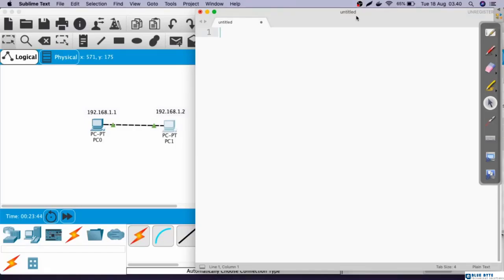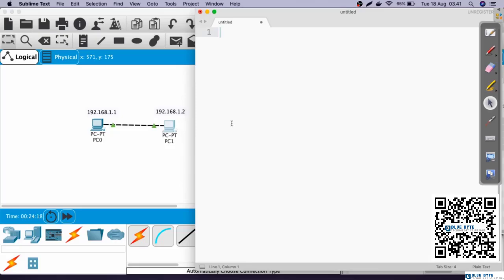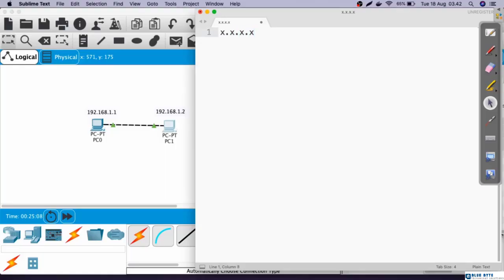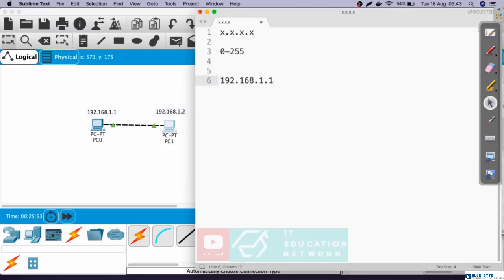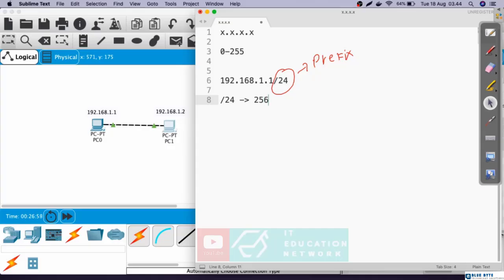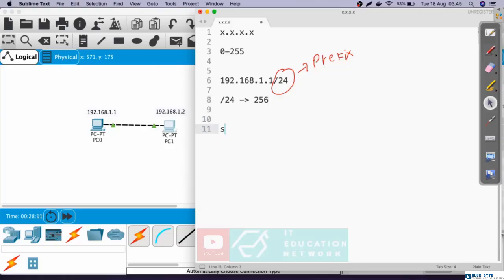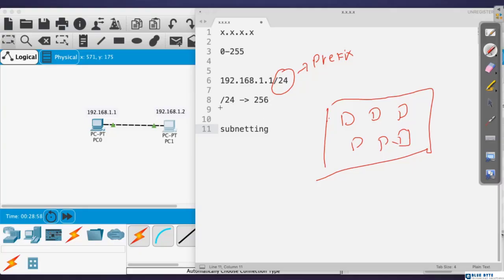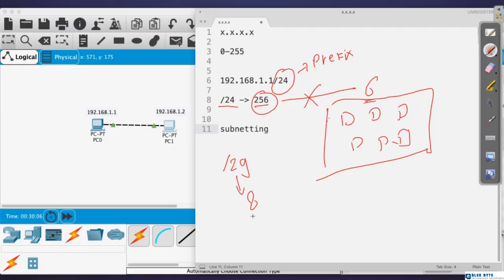Computer Networking Full Course - 06 - Introduction to ip address and subnetting